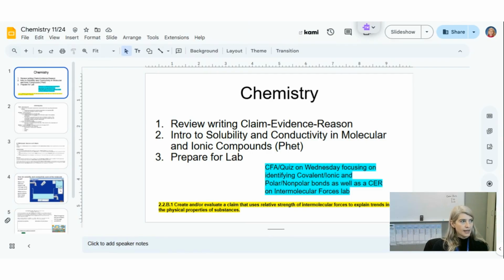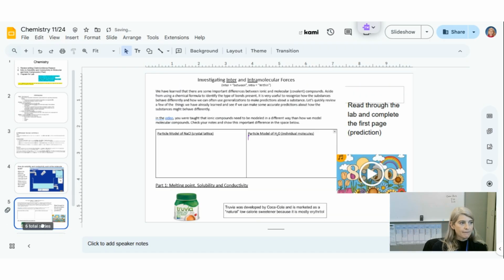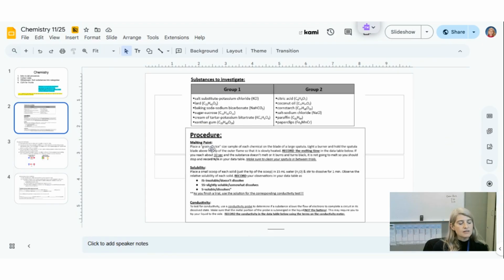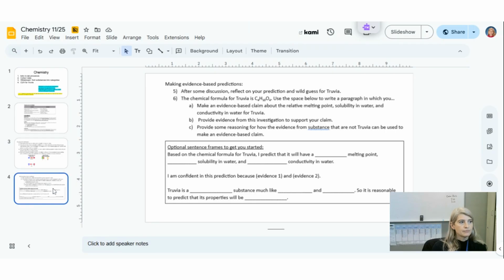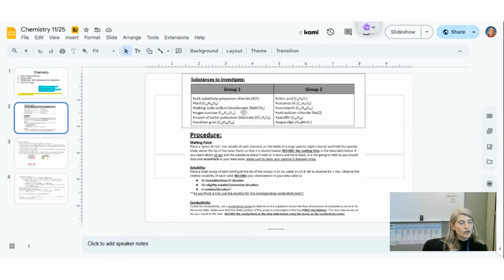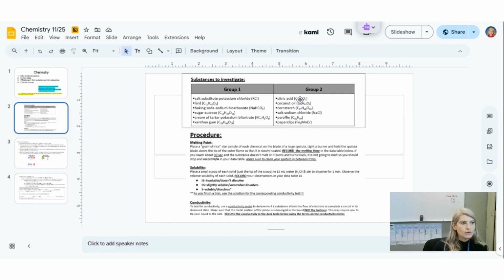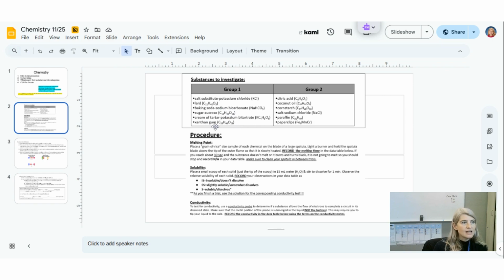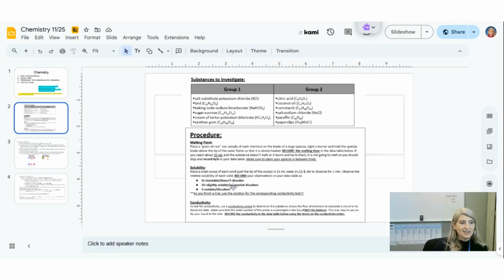Intermolecular Forces Lab Review